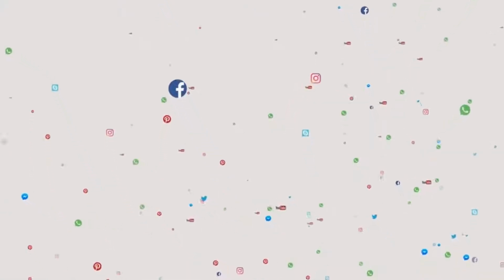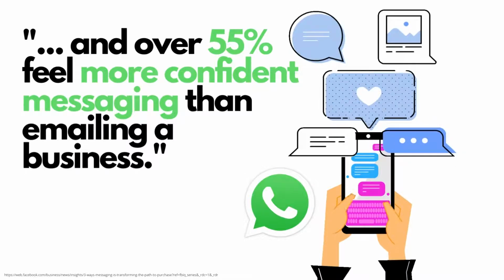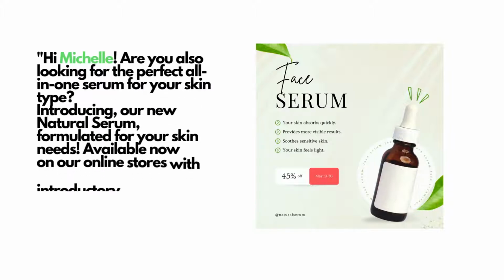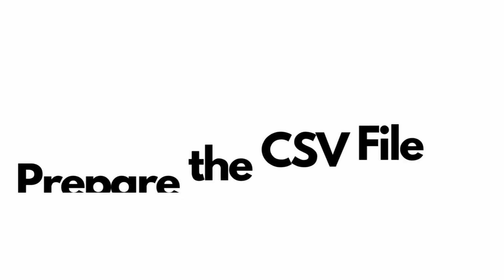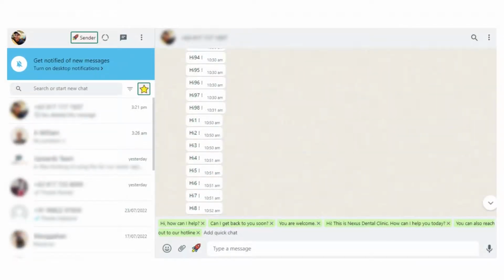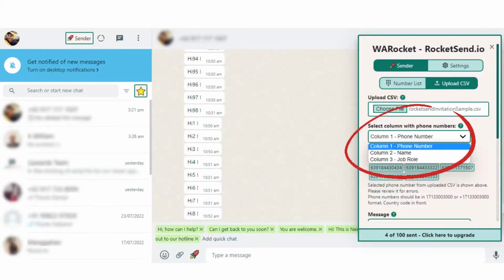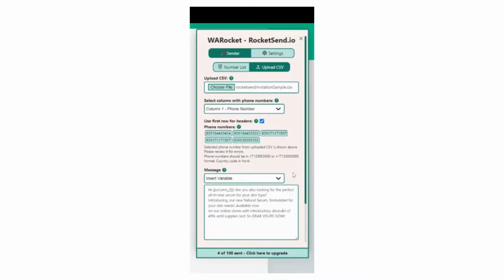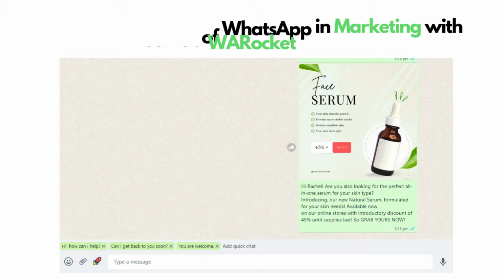How To Use WhatsApp For Marketing | WhatsApp Tricks | rocketsend.io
With over 2 billion subscribers worldwide, WhatsApp became one of the leading messaging platforms to date. And with this wide reach, it also provides opportunities for businesses to market their products or services.

In this video, we will show you how to use and maximize WhatsApp for marketing purposes.

Chapters:
0:00 Introduction
0:33 Value of WhatsApp in Marketing
1:03 With the help of rocketsend.io Chrome Extension
1:46 Installation
2:03 Preparing the CSV file
3:27 Creating the message proper
3:53 Attaching Image
4:25 Ending